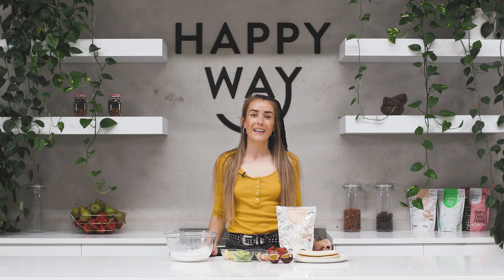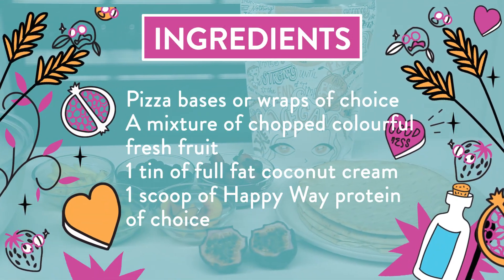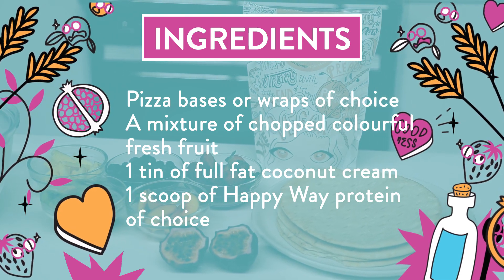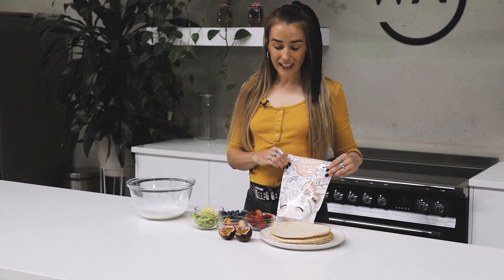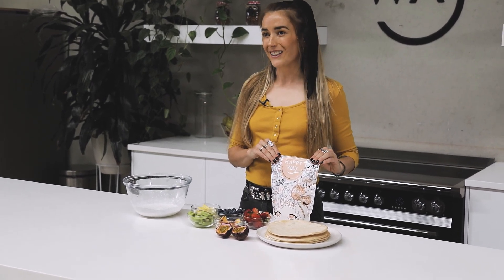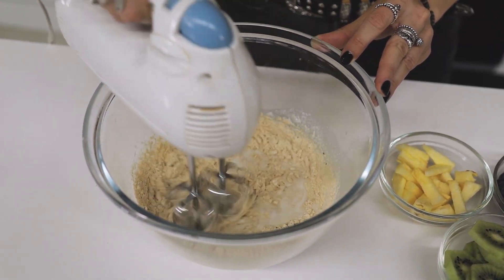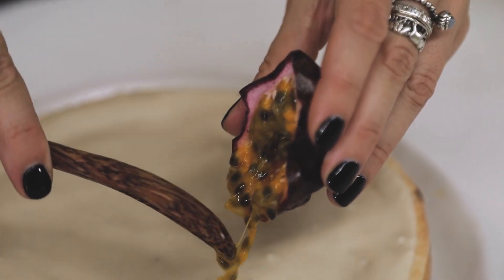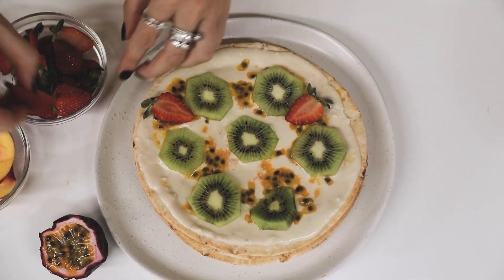Vegan Fruity Dessert Pizza | HAPPY WAY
INGREDIENTS
Pizza bases or wraps of choice
A mixture of chopped colourful fresh fruit
1 tin of full fat coconut cream
1 scoop of Happy Way protein of choice (we used Vegan vanilla)

METHOD-

Chill the coconut cream in the fridge for an hour before placing the contents of the cream in a large mixing bowl.

Add protein powder of choice into the bowl of coconut cream and beat mixture with an electric mixer until thickened and fluffy.

Spread coconut cream onto pizza bases.

Decorate with chopped fruit.

Optional- drizzle vegan chocolate on top for an extra treat!